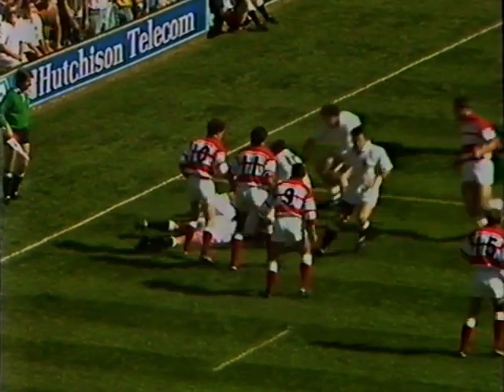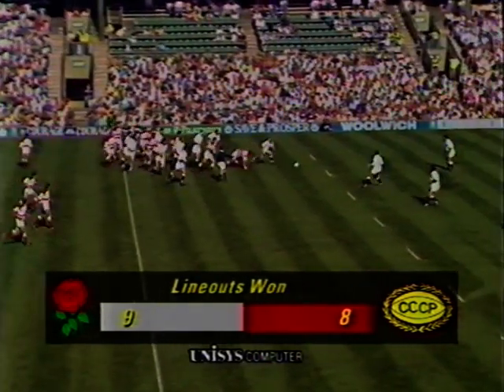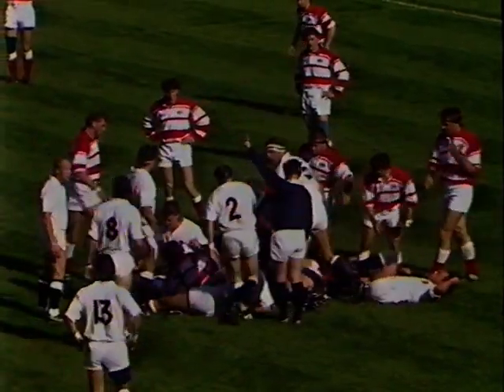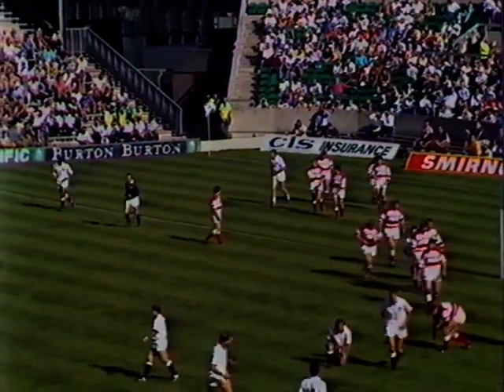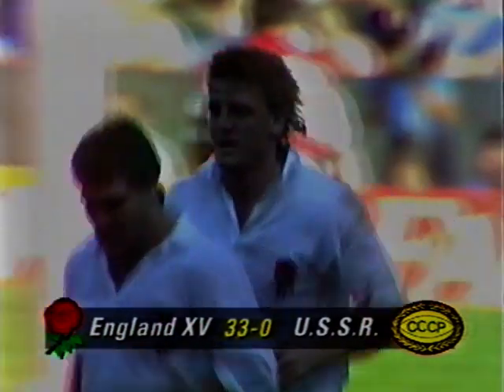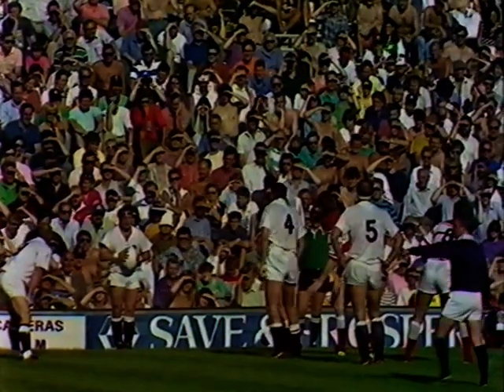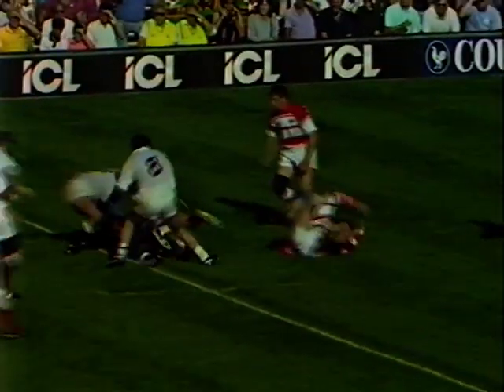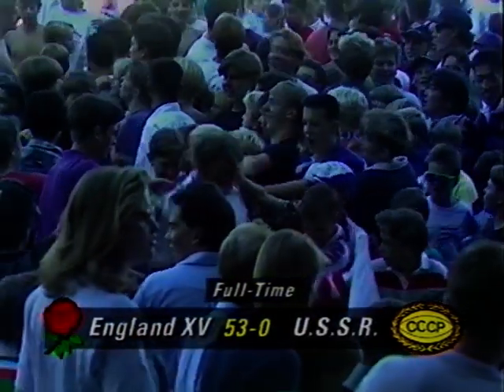England XV v U.S.S.R. Rugby Union 07-09-1991